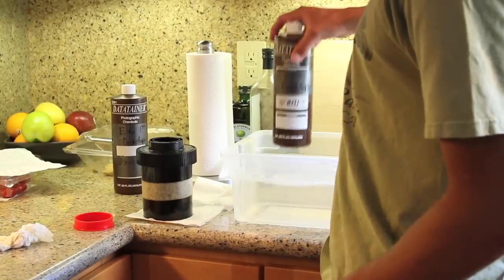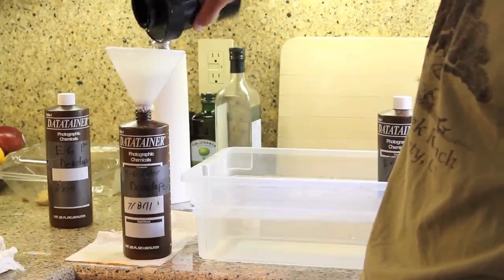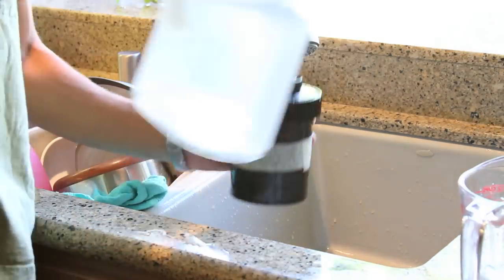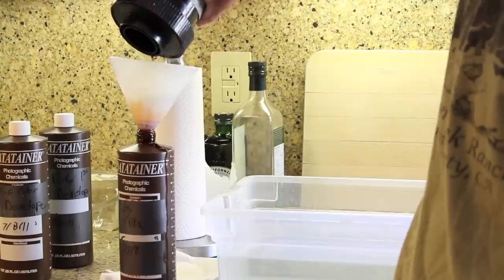Developing E-6 Film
This is a video tutorial on how to develop E-6 Slide film at home. I use Arista Rapid E6 kit in this demonstration and some aspects of this video are specific to that. The general principles involved, though, apply to all small tank, home based, commercially available processing kits.

REMEMBER. The time for the 1st developer, color developer, and blix are dependent on the kit one is using! Be sure to thoroughly read the instructions of your kit before you begin processing.

ALWAYS use proper safety procedures, including wearing protective glasses and gloves, when mixing photo chemicals. Be wary that certain chemicals can be volatile, and accidental mixing can have unexpected results.

This video was created entirely of original content created by Josh Harmon.